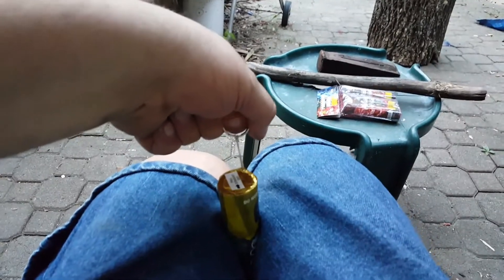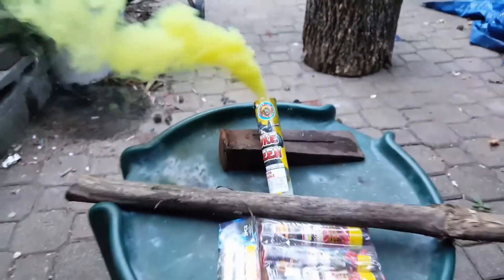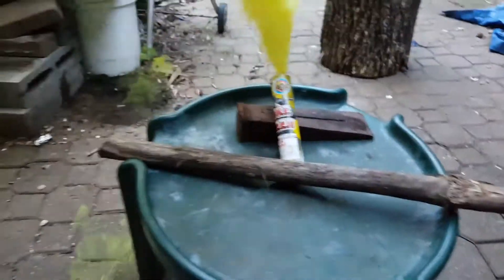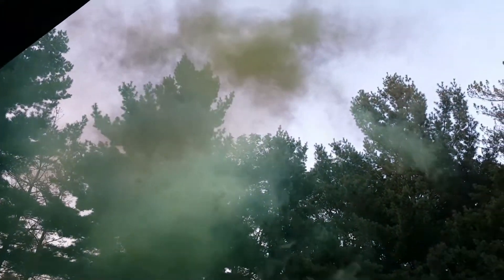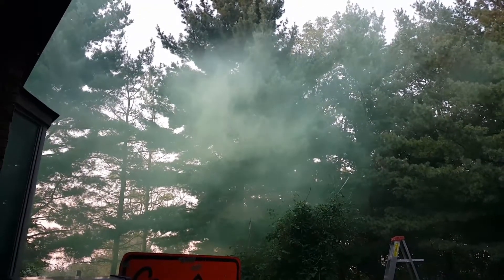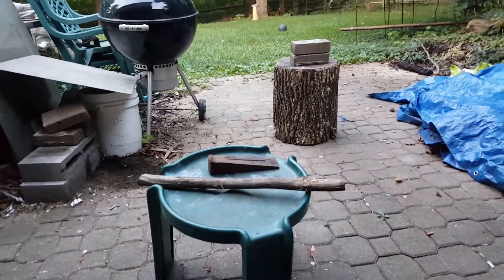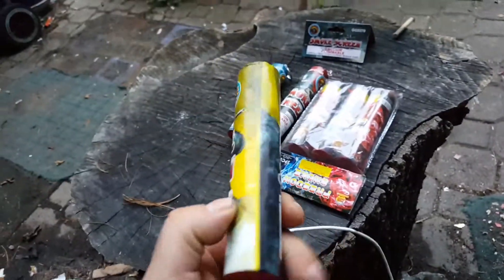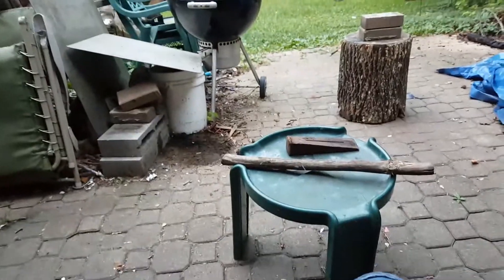August 19, 2017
#2 yellow pull string smoke canister